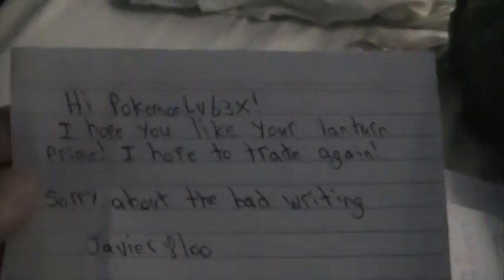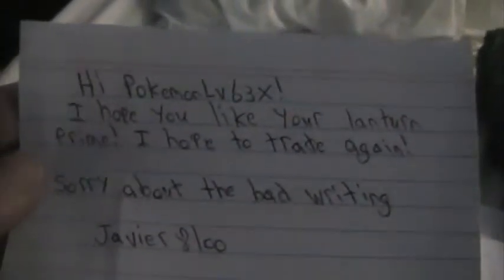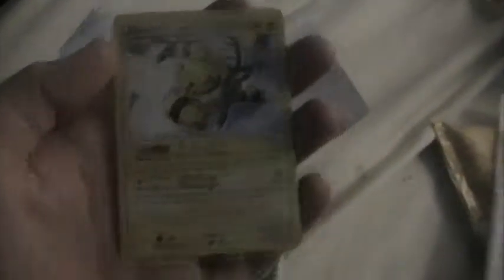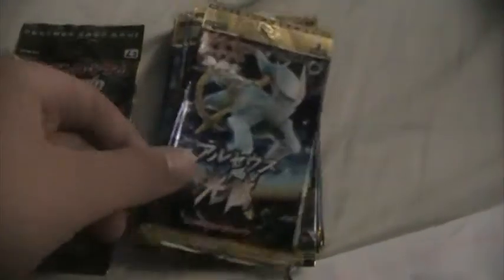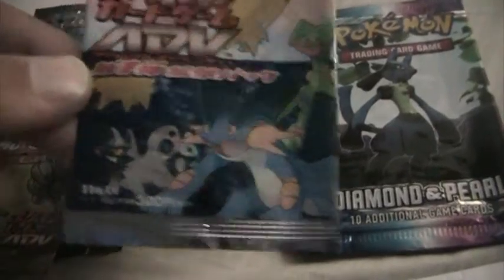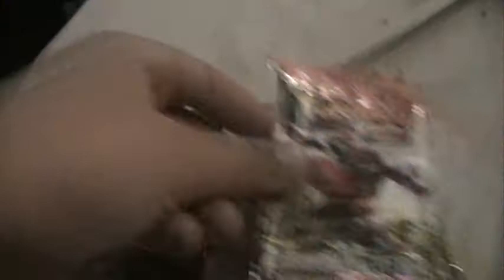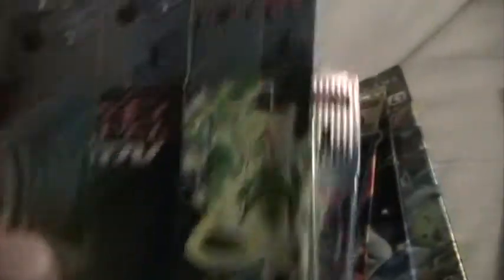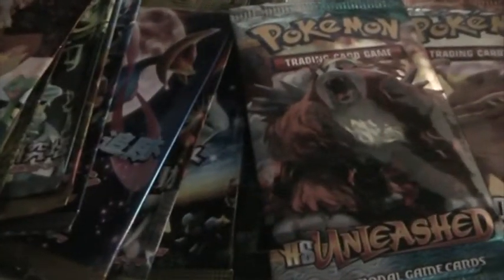TCBM :: Javier8100, Wonderer, Hyunbin, captain.mongoose (MUST WATCH)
all from pokebeach!
GREAT TRADES!